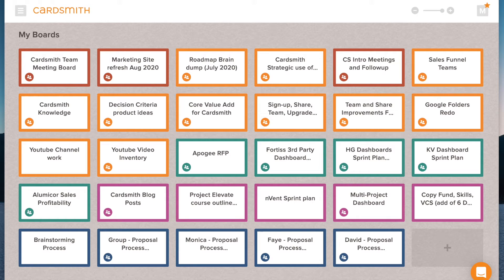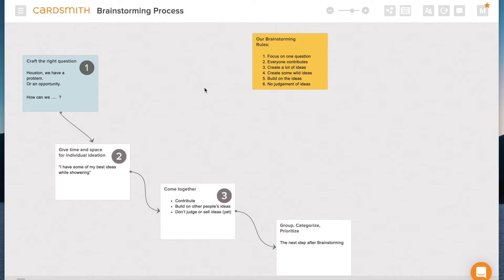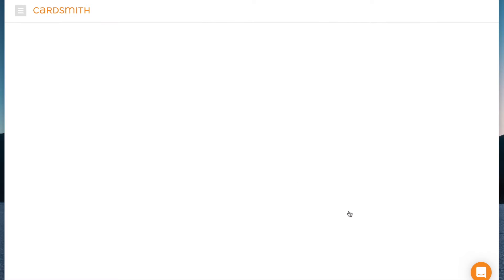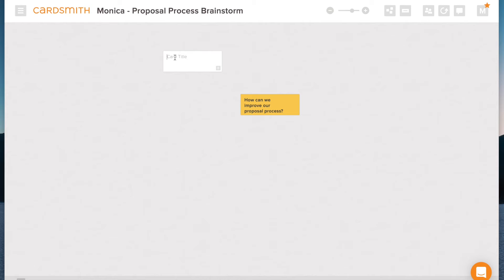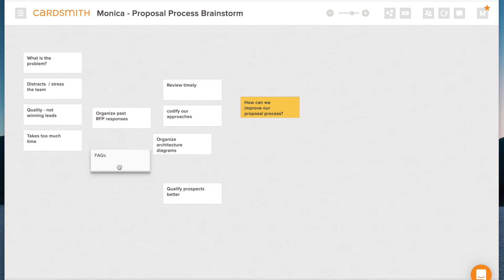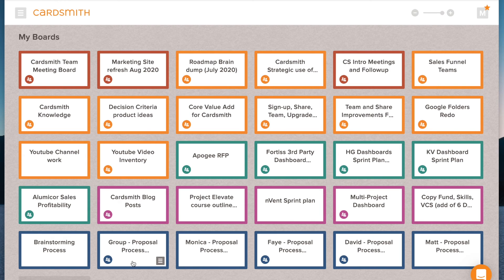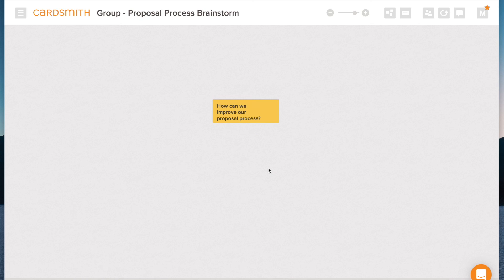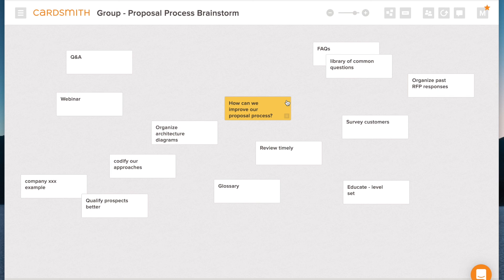How to Brainstorm with your Remote team using Cardsmith and Zoom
Brainstorming is an art that can result in better solutions to problems. By engaging with everyone on your team, you'll get a more diverse set of ideas and have a better chance of finding the right solutions.  In this video, Monica Borrell, CEO of Cardsmith.co explains her personal process for brainstorming with a remote team using Cardsmith and a video conferencing tool like zoom. The video include the 7 rules of good brainstorming and a step-by-step how to guide for setting up individual brainstorming boards and then coming together into a group brainstorm. This is the first step to problem structuring and problem solving. In a follow-up video, we will discuss grouping and prioritizing ideas.

Find out more about how Cardsmith makes it easy for people to harness the power of their beloved sticky notes in a seamless, digital way.